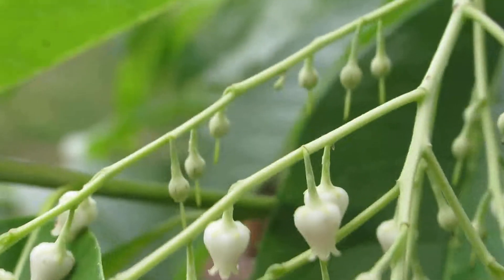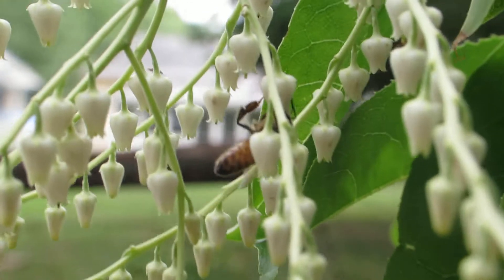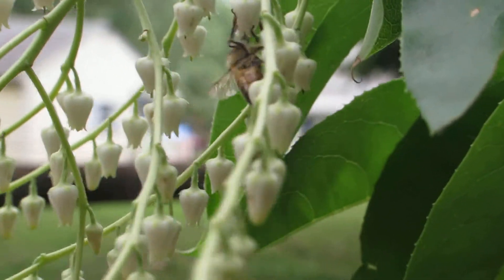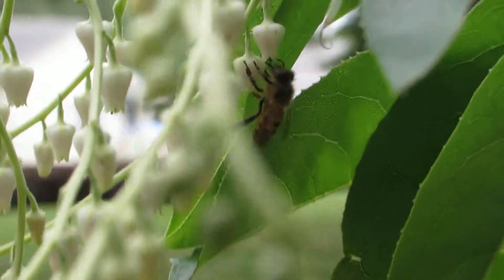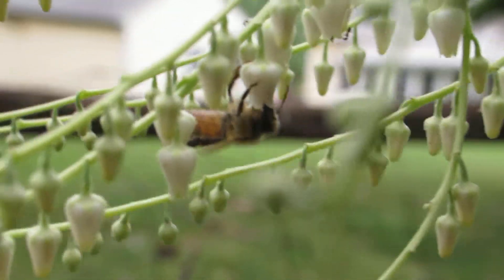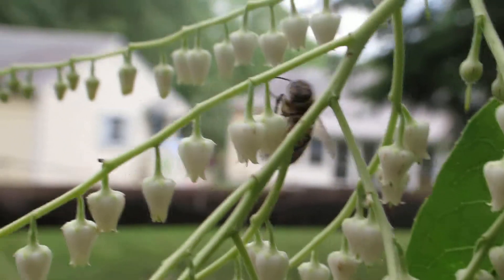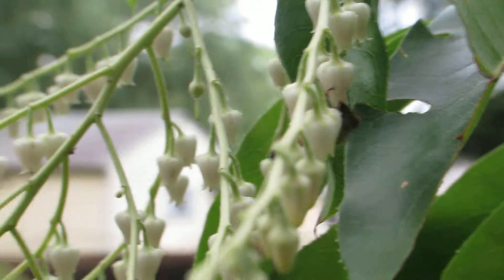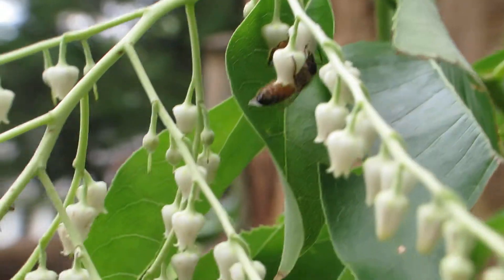Honeybee on Sourwood Tree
Sourwood, Oxydendrum arboreum, is an important nectar crop for honeybees. They make an excellent landscaping tree with their Lily of the Valley looking flowers (which are very mildly scented) and their brilliant red fall color. Filmed above is a young sapling that only has 5 sprigs worth of flowers, for lack of a better term, and already it's getting a decent amount of pollinator attention. Sourwood honey is said to be a world class honey, making this tree an excellent choice for your landscape.